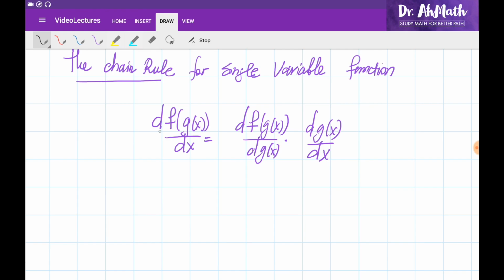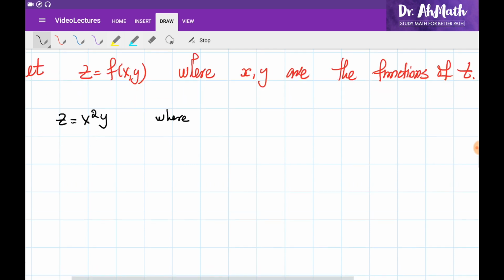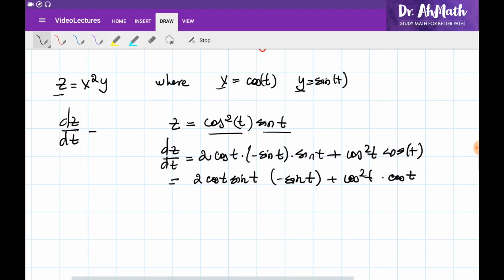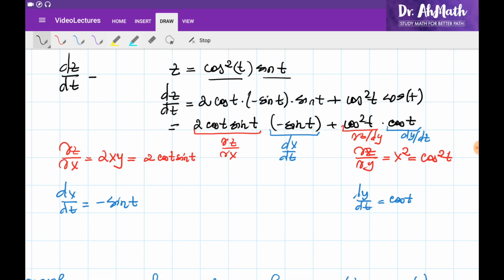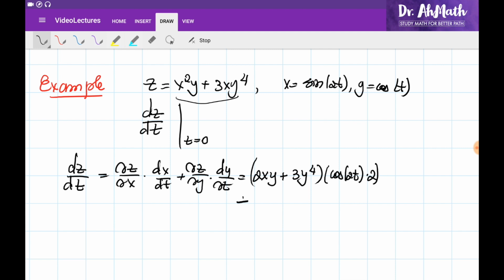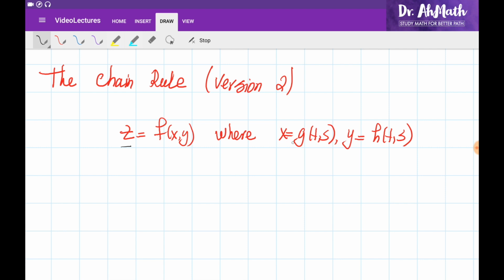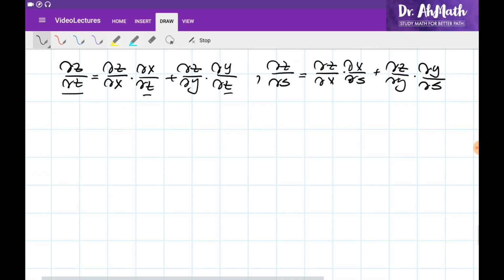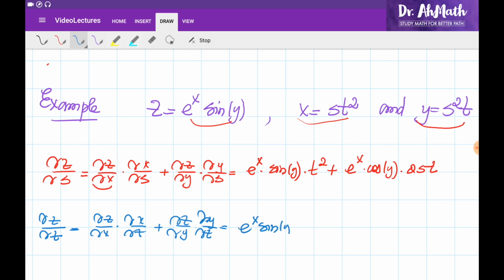Chain Rule for Multivariable Functions with Examples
The Chain Rule for Multivariable Functions with Examples